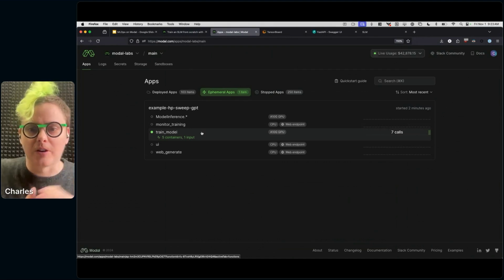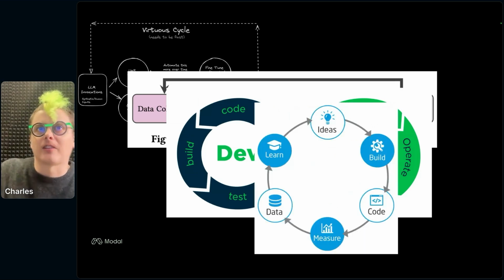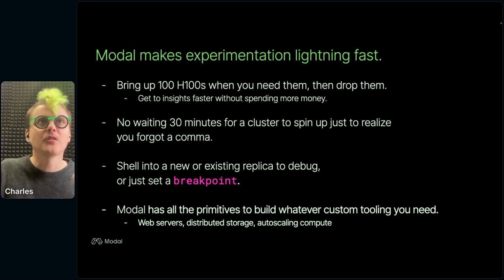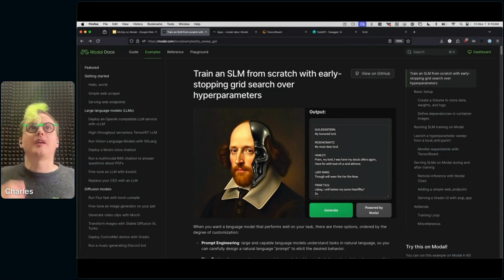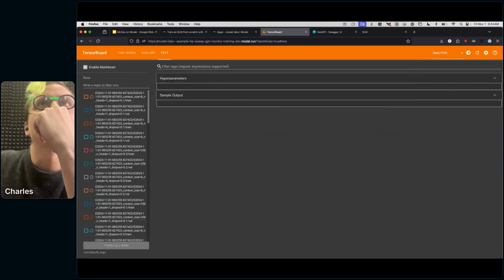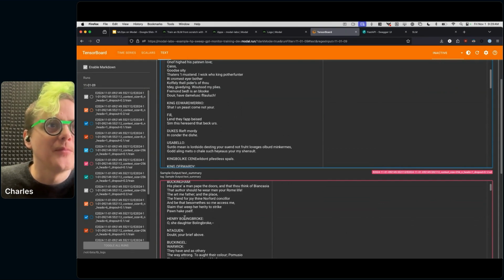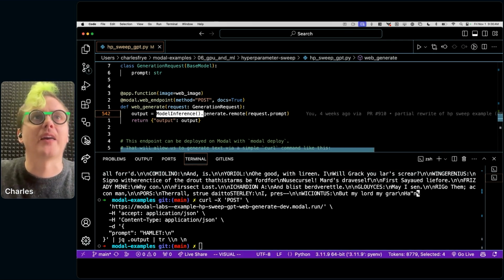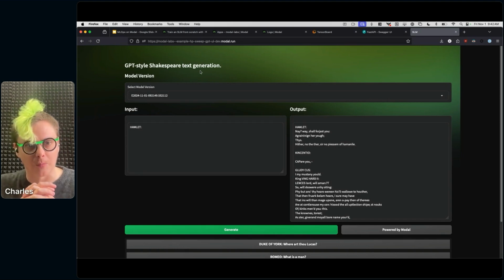MLOps on Modal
In this video, Modal AI Engineer Charles Frye demos an MLOps stack built on Modal -- a hyperparameter sweep with adaptive compute, experiment monitoring with TensorBoard, and live queries to models during training from a web API or UI -- and uses it to train a GPT-2-style model on Shakespeare.

00:00 - Intro
00:13 - Overview
00:47 - Why MLOps?
07:24 - Why use Modal for MLOps?
15:18 - Overview of demo
17:36 - Kicking off a hyperparameter sweep
21:38 - Monitoring training runs with TensorBoard
27:28 - Serving model inference during training
29:47 - Serving simple web UIs for models during training
35:22 - Outro